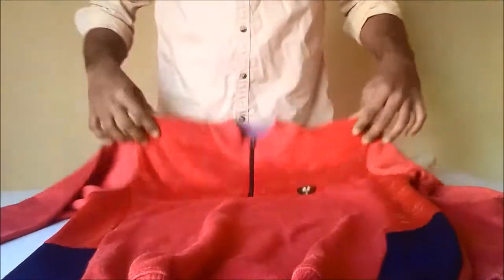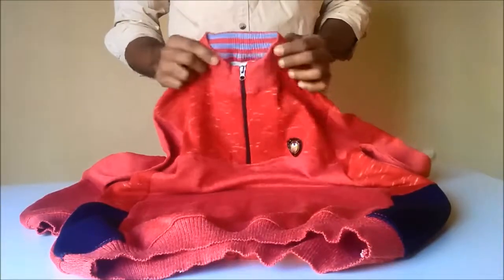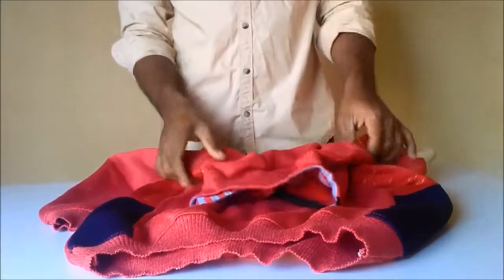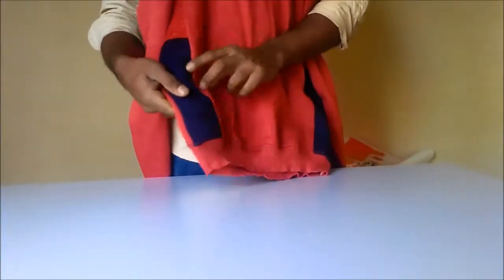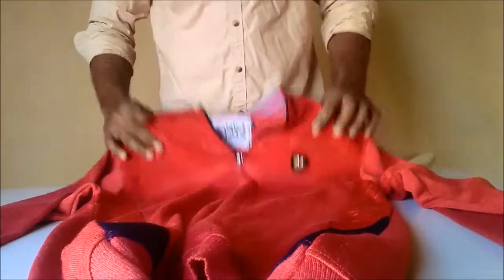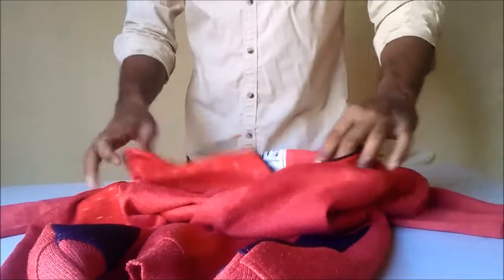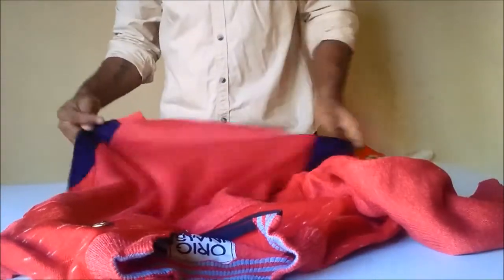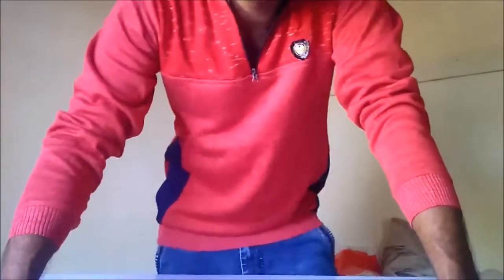Red Full Sleeve T Shirt